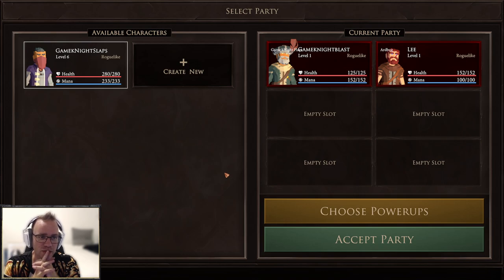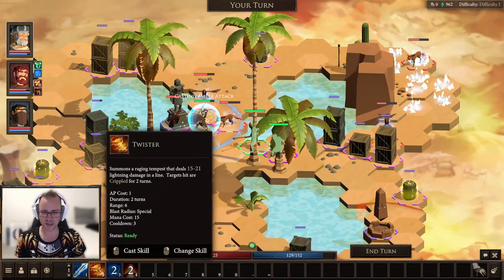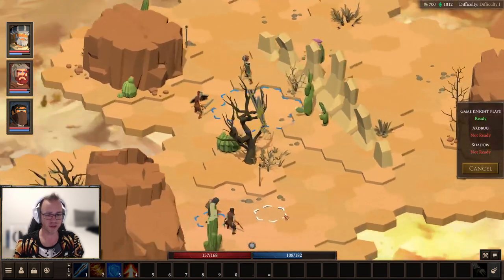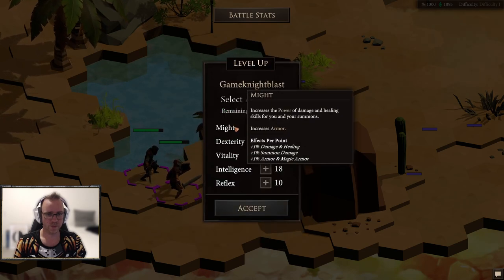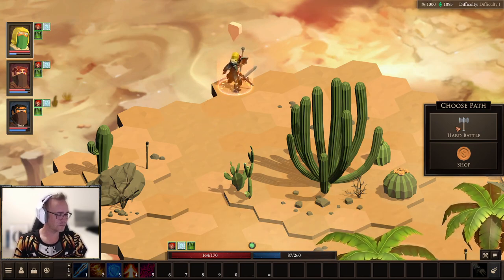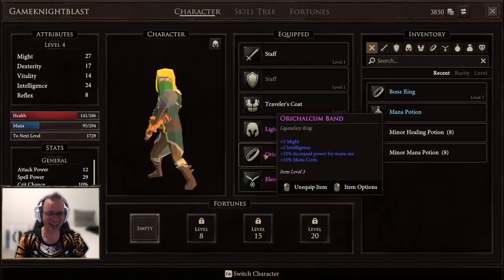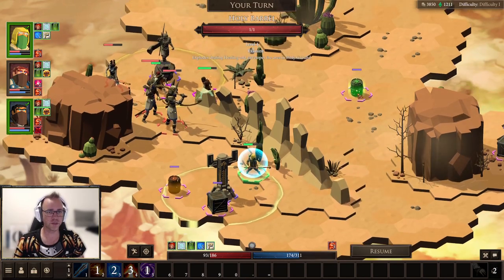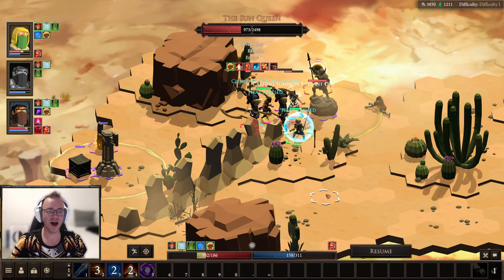Stolen Realm | Turn-based RPG | Roguelike | Multiplayer tier 1 - Episode 1: Sun Queen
Hello, buddies! Welcome to the original Game kNight

I'm an avid gamer, from Denmark, that love gaming - I'll share experiences with you all here along with my silly humor and terrible puns! I'm a huge fan of Turn-based Strategy, RPG and FPS games.

📣 Get in touch with Game kNight